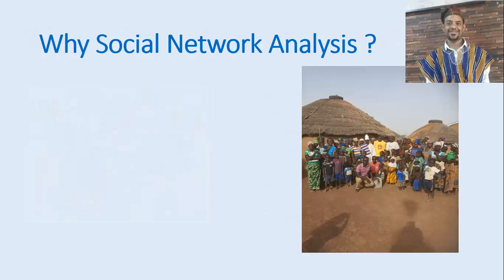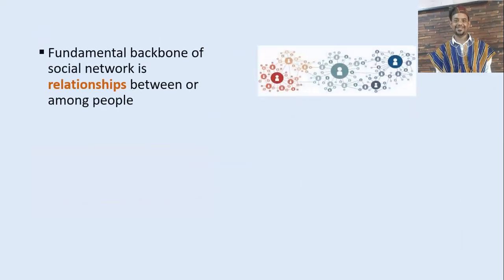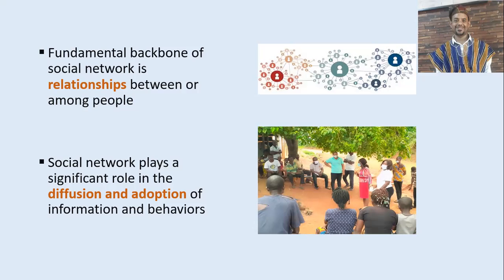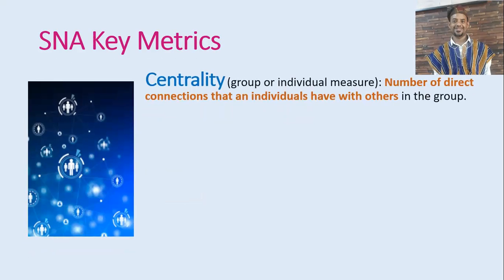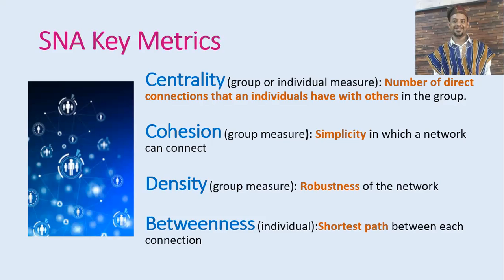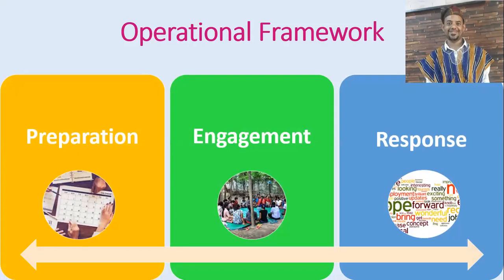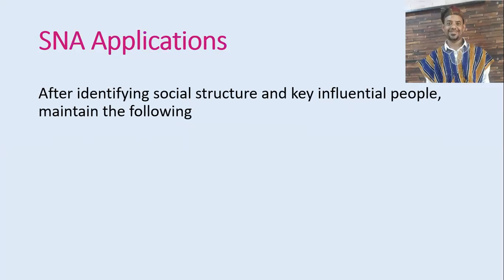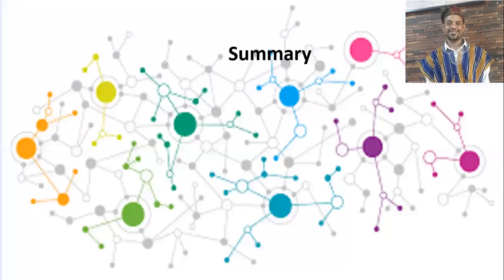Social Network Analysis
Social Network is one of the powerful tools to support social mobilization and community engagement for various community based activities. Its application ranges from health to education and to any kind of community based work that is associated with people participation as it uncover social structure and relationships between community members and key influencers.